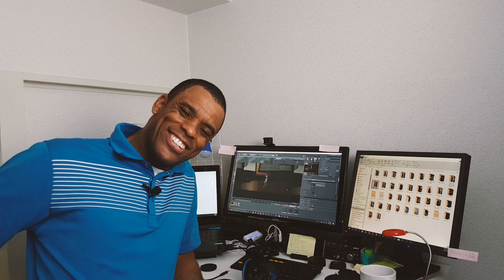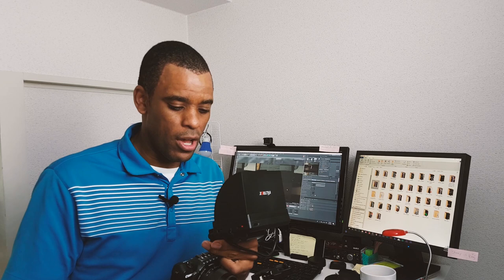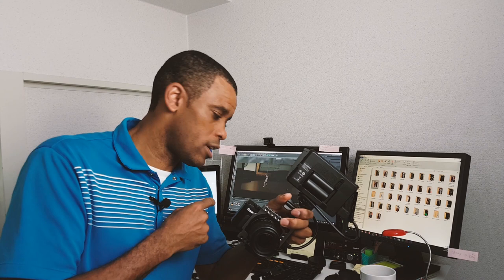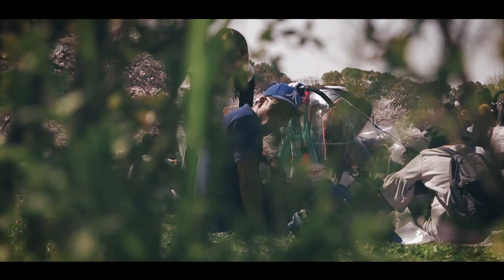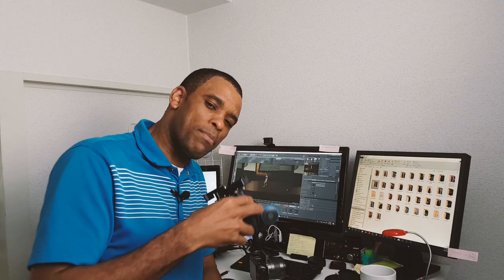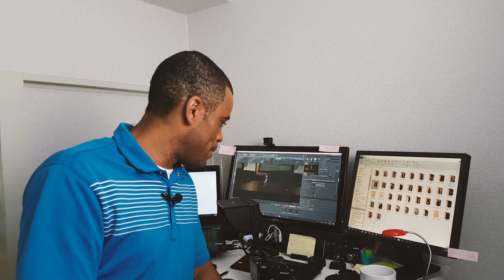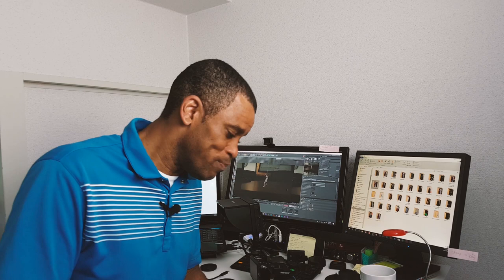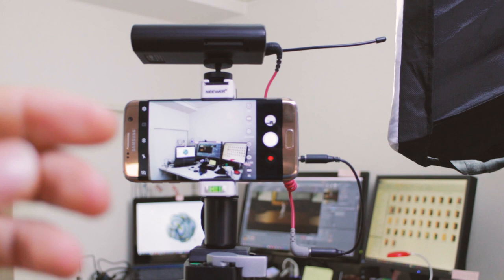My Mobile Set Up / Canon EOS M & GripGear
Filmed on my Samsung S7 Edge Cellphone

My Mobile Set Up / Canon EOS M & GripGear. 1 Min With Me Video Blog

Movie Maker 2

The Dolly

Extra Track

camvate Camera Cage Compatible With Sony A6500 A6300

Feiyutech WG2

Neewer Smartphone Rig Filmmaker Grip with Cold Shoe Mount and Width Adjustable Phone Clip Holder 2-3.6 inches/5-9.2cm for iPhone 7 plus/7/6s/6 Samsung Galaxy S7 for Mobile Photography (Black/White)

You don't need an expensive camera to get great shots.
Top question that most famous YouTubers get asked .what gear do you use. I'm here to show you it's not about the gear. In these tutorials, I'm going to show you how to be a better mobile photography using mobile apps for editing on your cell phone.

Art List
Sign up and use this link get TWO ADDITIONAL FREE

SHOOTSelfie [Chargeable][No Battery required] Clip on Selfie Ring Light 36 LED Portable Fill Light for iPhone 7 plus Samsung HTC and all Smart Phone Accessories

Zhiyun Smooth-Q 3 Axis Handheld Gimbal for Smartphone Up to 6"

Wogiz Cinema Mount Professional Smartphone Stabilizer Rig Mount with Grip & 0.45X Super Wide Angle Macro Lens for Smartphones (Black)

GripTight GorillaPod Stand For Small Tablets - This Stand and Tripod Will Provide You a Multitude of Multi-Media Solutions
by Joby

by Rode

SUTEFOTO Handheld Stabilizer for Camera Video DV DSLR Nikon Canon, Sony, Panasonic
by Sutefoto

3POD Orbit 4 Section Aluminum Tripod with Pistol Grip Ballhead

Edited in Adobe Premiere pro CC & Adobe CC
Color grading in DaVinci Resolve 12